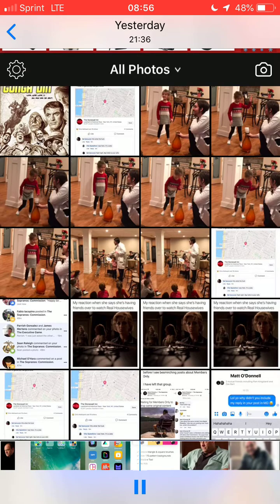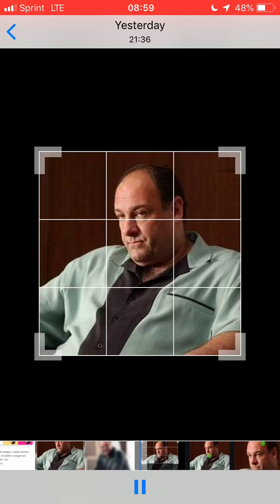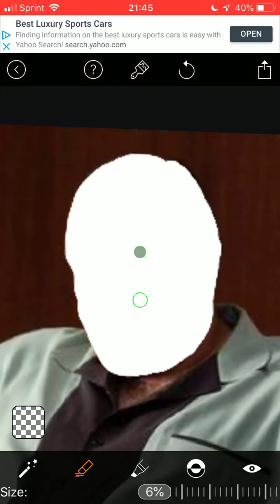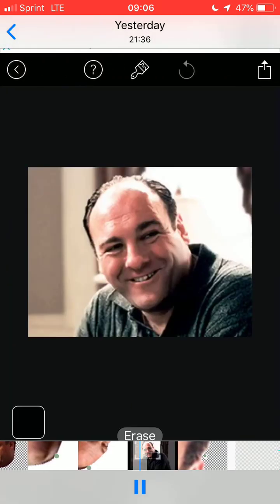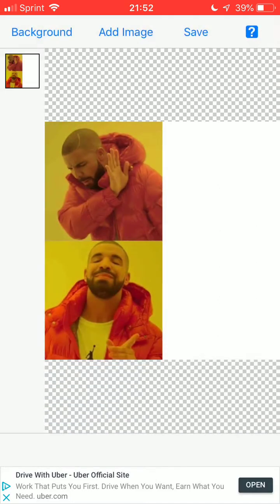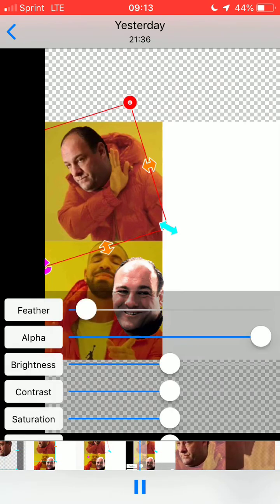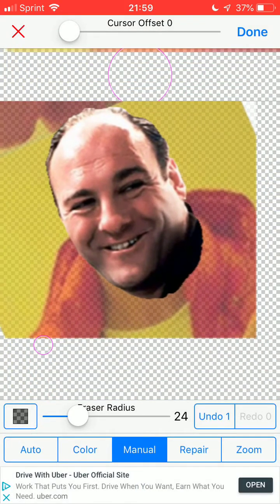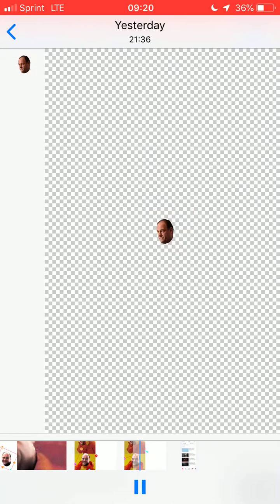EP001 Inside the Memers Studio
Making a Drake meme; creating transparent images; editing them over a different background.

Apps: MagicEraser and PhotoLayers

Done using iPhone7